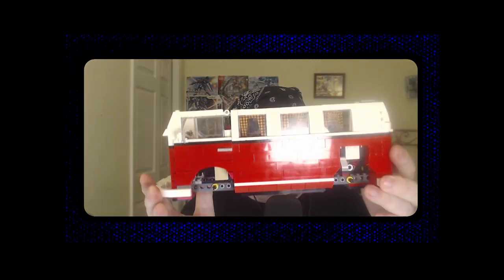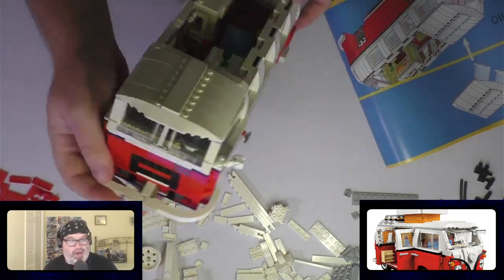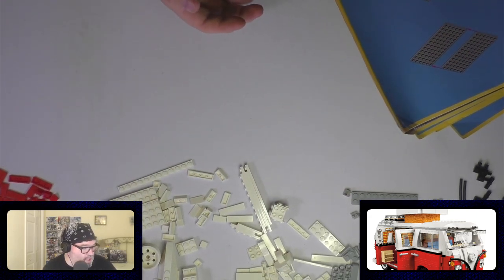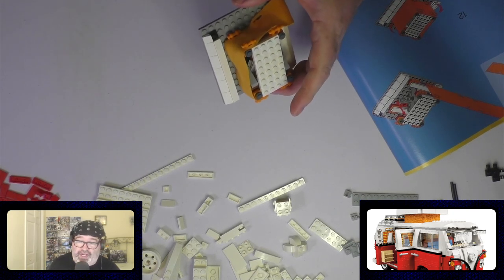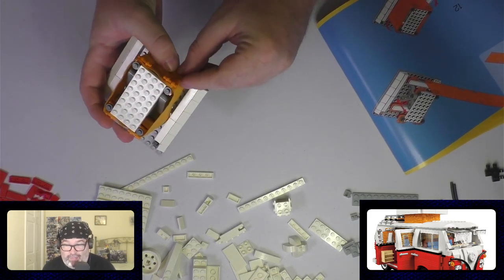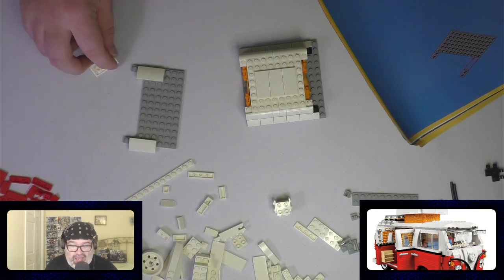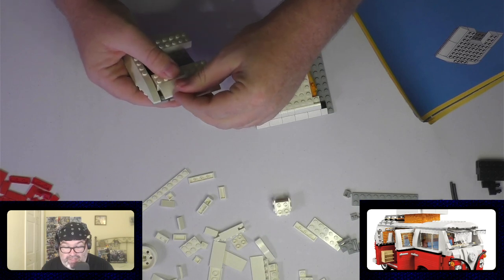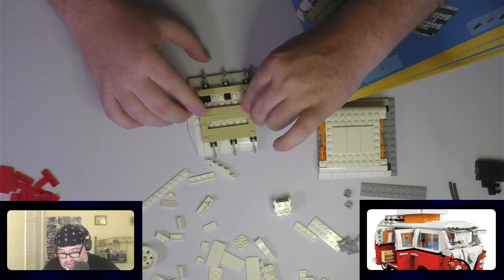Build With Baer Workshop 9/15/22 finished LEGO Camper Van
For this Build With Baer Workshop, I finished the LEGO Camper Van

Anime discussed:
Doomsday With My Dog (HI)
YUREI DECO (CR)
Overlord IV (CR)